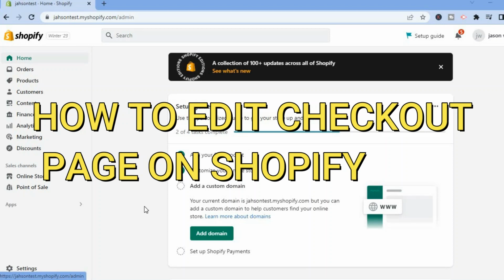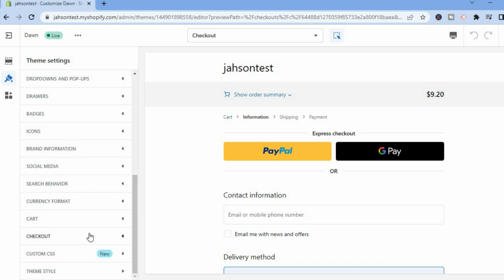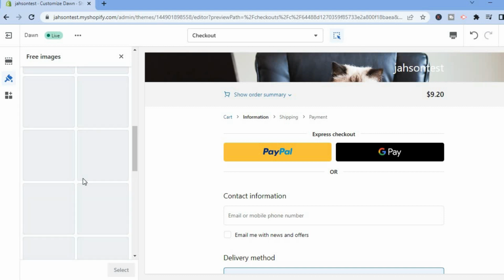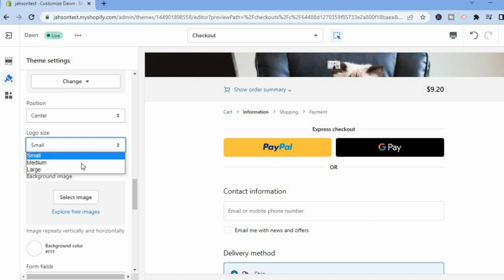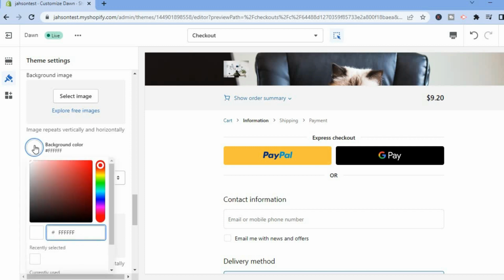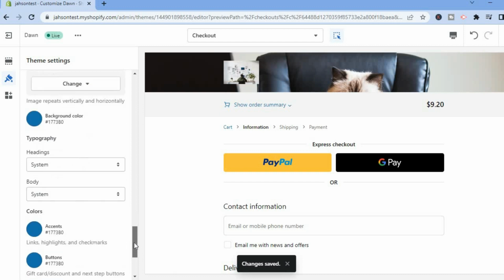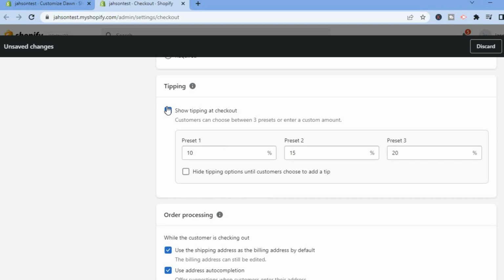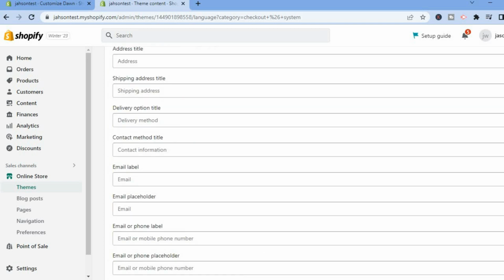HOW TO EDIT CHECKOUT PAGE ON SHOPIFY 2024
HOW TO EDIT CHECKOUT PAGE ON SHOPIFY